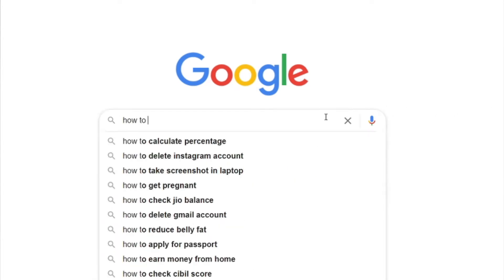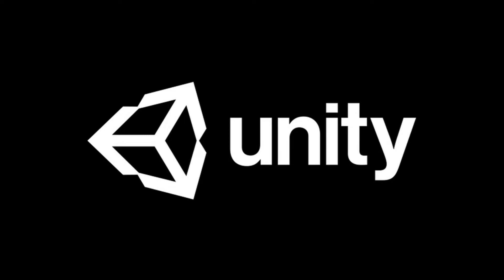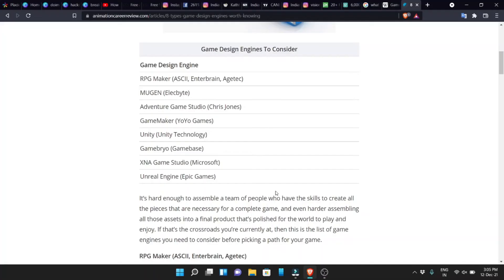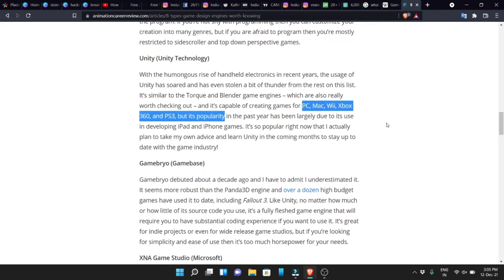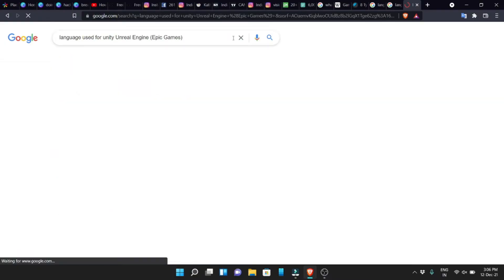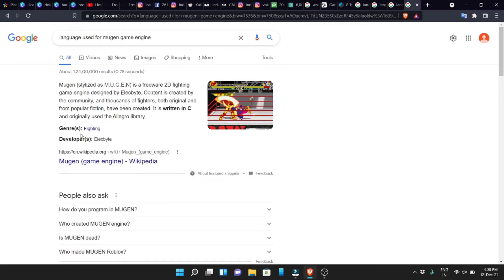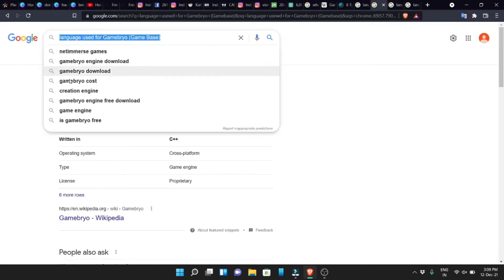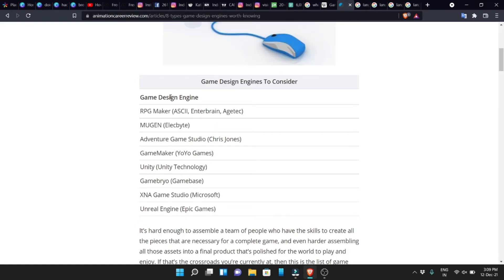GAME DEVELOPMENT IN TELUGU: Programming Languages For Gamer Developers And Game Desginers In Telugu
PROGRAMMING LANGUAGES FOR GAME DEVELOPERS AND GAME DESIGNERS IN TELUGU: What Are The Programming Languages For Gmer Developers In Telugu

Here is the list of programming languages need to learn to become a full-stack game developer and game designer which will help you in your career for becoming a game developer and game designer and not ever one should need to learn all types of programming languages you can also learn programming languages based on game engines and here you will also learn what is mean by game engine what are the uses of the game engine and languages used for gaming language.